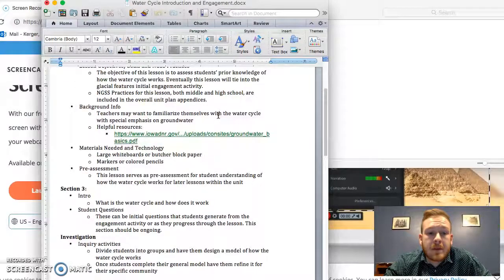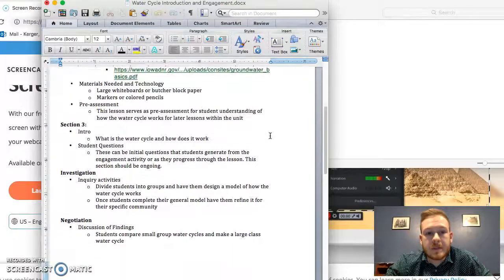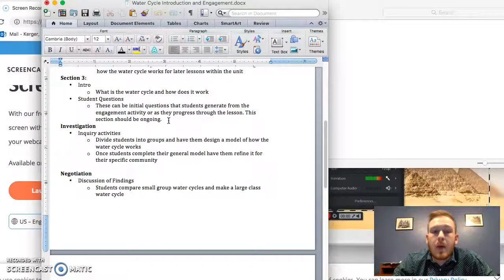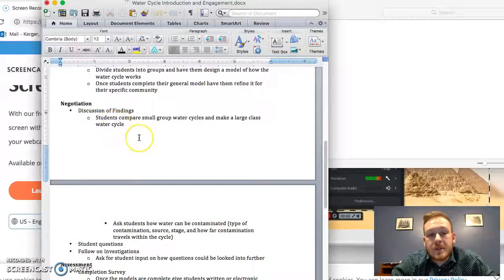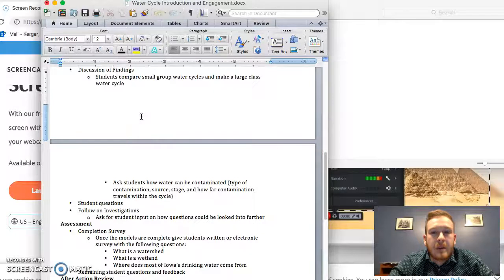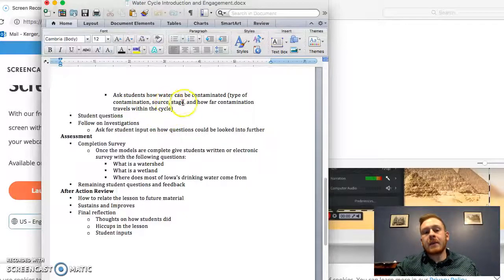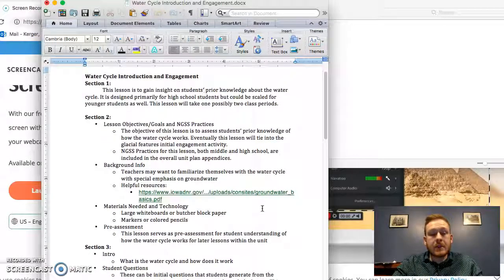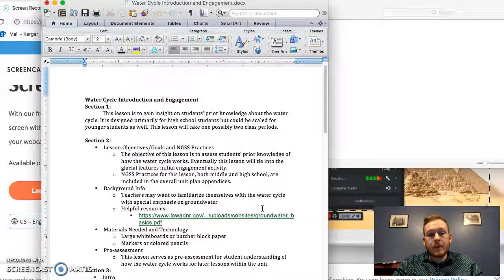Glacial Geomophology Lesson 2 Water Cycle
This lesson is the second in the glacial geomorphology unit. This serves as an introductory activity for the water cycle as well as gives teachers access to students prior knowledge.